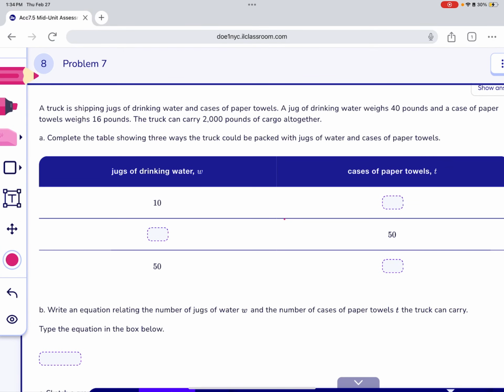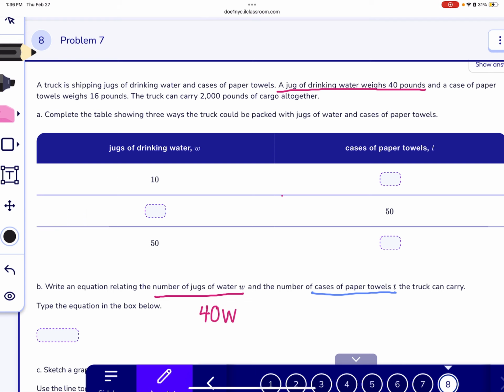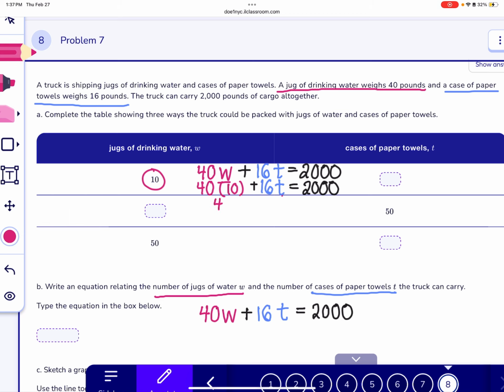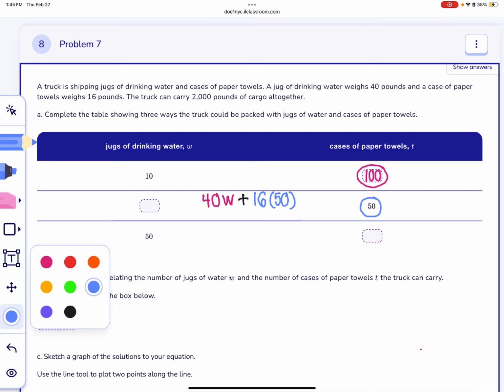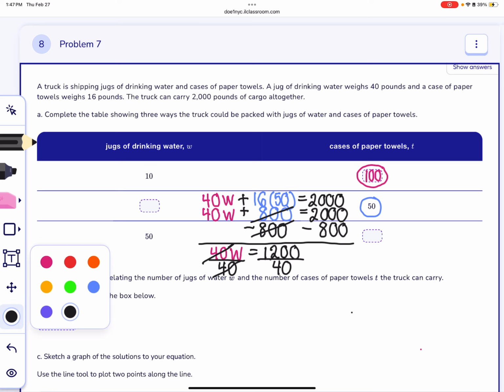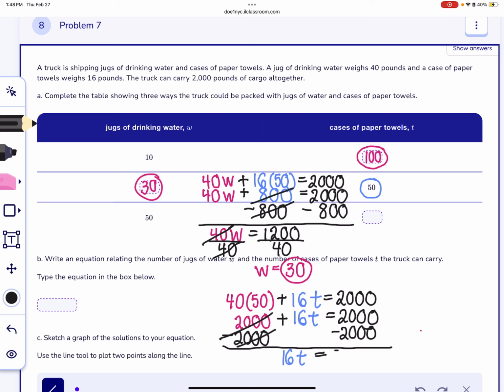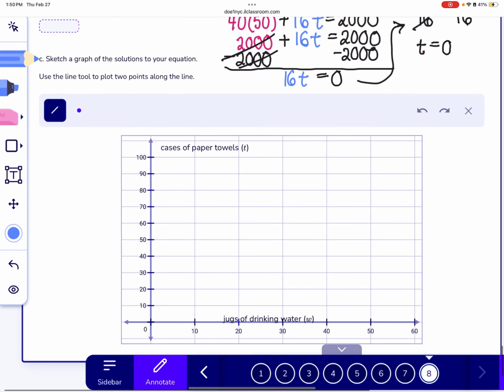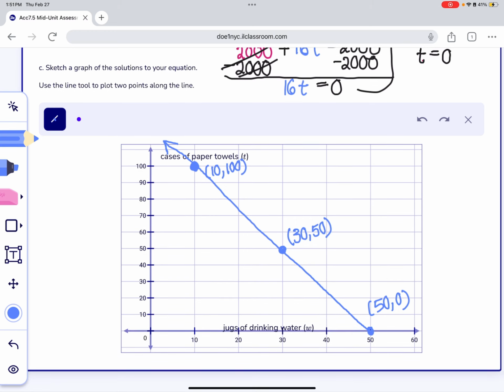Illustrative Math 7A Unit 5 Review Question #7